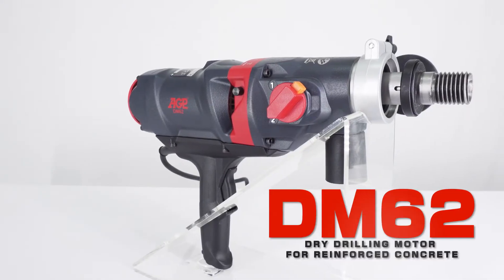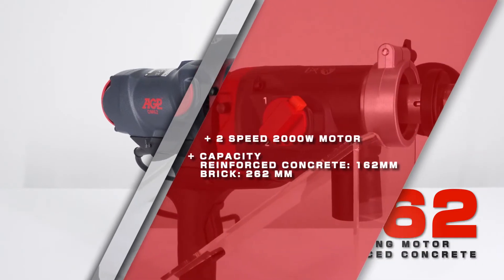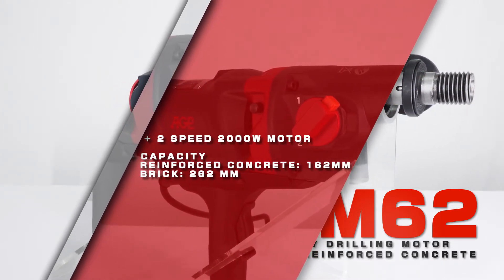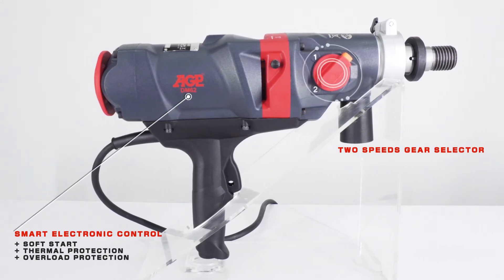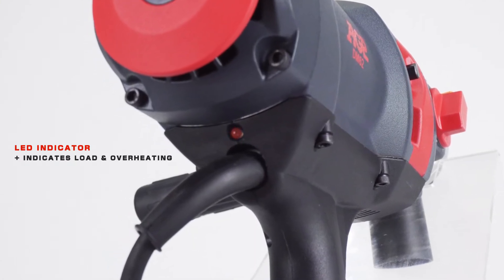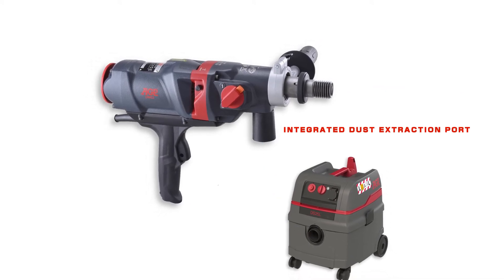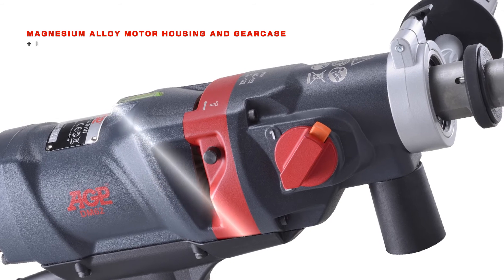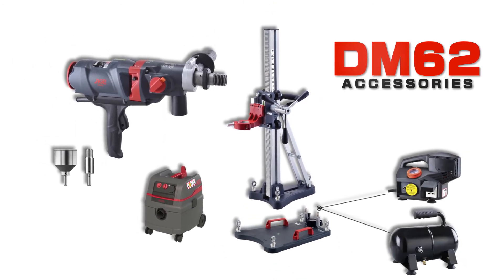AGP【DM62 Dry Drilling Motor】Product Overview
★ AGP【DM62 Dry Diamond Core Drill Motor For Reinforced Concrete】
A heavy-duty 2 speed 2200 W dry drilling motor for drilling up to 162 mm in reinforced concrete and 262 mm in brick. Excellent for overhead drilling, operation in sub-zero temperatures and any situation where water cannot be used. Through-the-spindle dust extraction and switchable soft percussion allow optimal dry drilling performance.

★ Product Information
Power Input｜
     ■ 2200 W (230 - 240 V)
     ■ 2000 W (220 V)
     ■ 1700 W (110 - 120 V)
Voltage / Frequency｜
No Load / Rated Load min -1｜
Percussion Frequency (No Load / Rated Load)｜
     ■ Speed 1 → 25,000 bpm / 15,000 bpm
     ■ Speed 2 → 38,000 bpm / 22,800 bpm
Capacity-Dry (Reinforced Concrete)｜ 162 mm (6-1/4")
Capacity-Dry (Brick)｜ 262 mm (10-5/16")
Spindle Thread｜
     ■ 1 - 1/4” UNC male
     ■ 1/2” BSP female
Protection Class｜ Class II
Net Weight｜ 6.2 kg (13.6 lb)

★ Learn more about the【DM62 Dry Diamond Core Drill Motor For Reinforced Concrete】